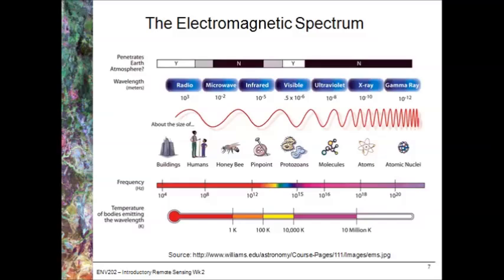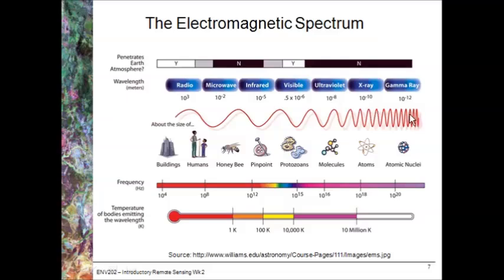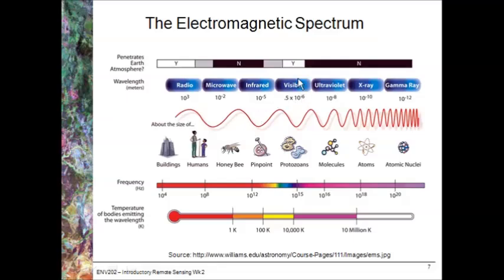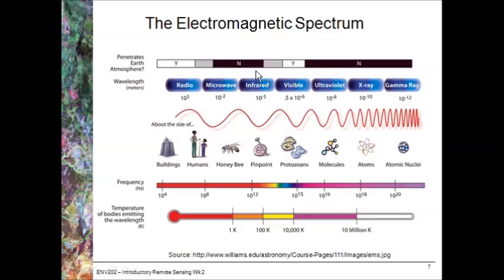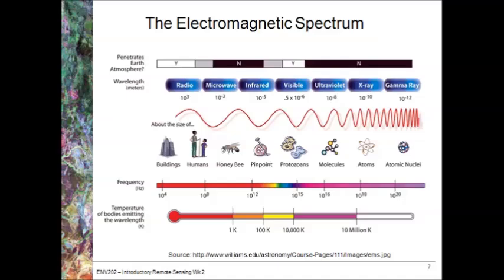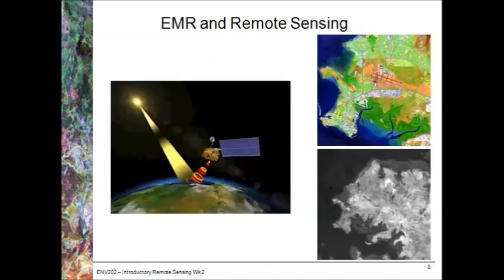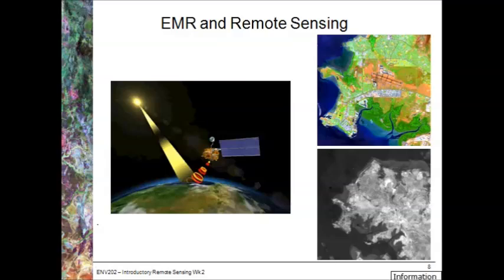The Electromagnetic Spectrum - Theory